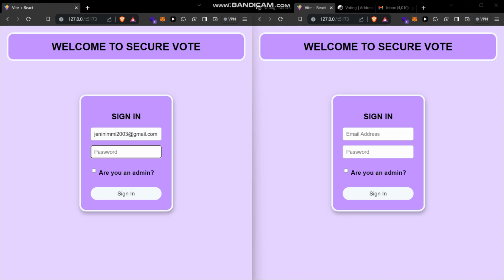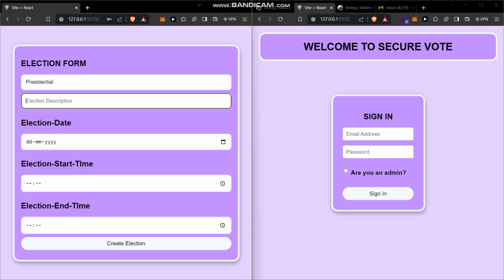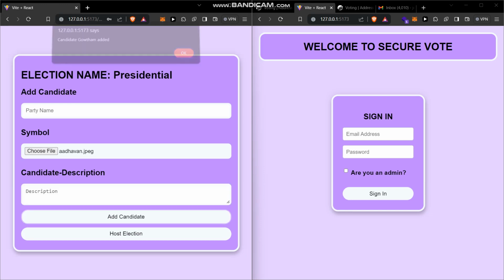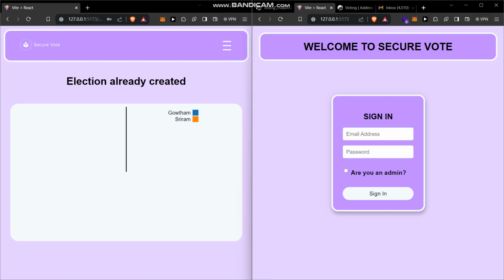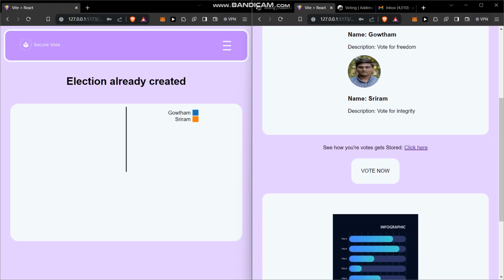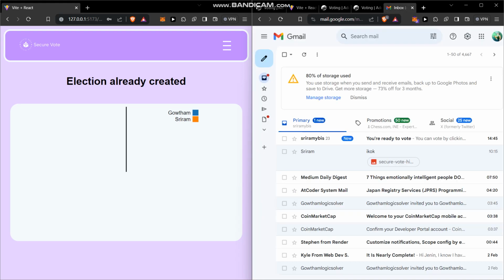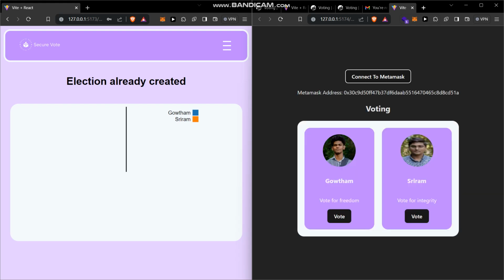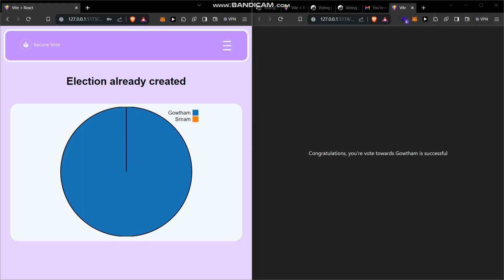SECURE VOTE | Team 6 | MVP Demo | Hyperverge Sustainathon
Team Members
Jenin Immanuel J
Gowtham S
Mythili Sekar Sriram